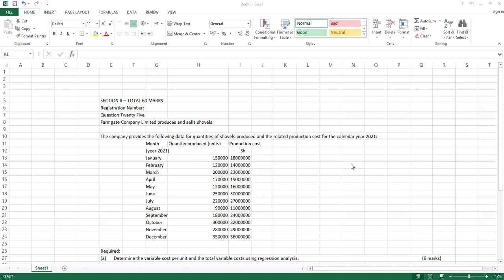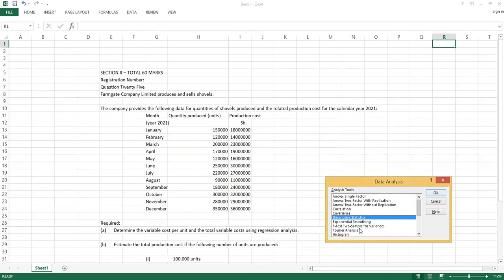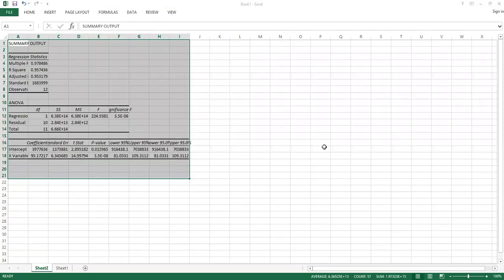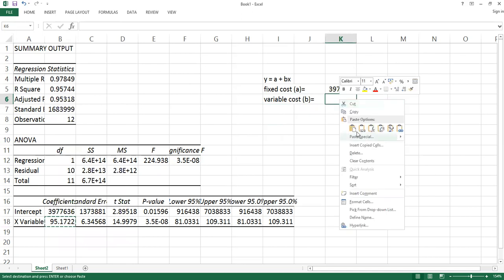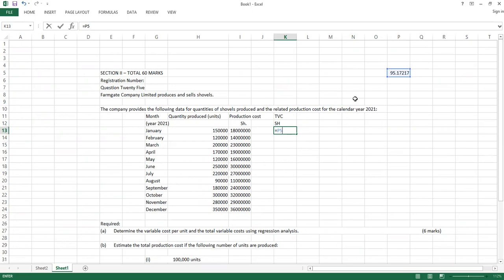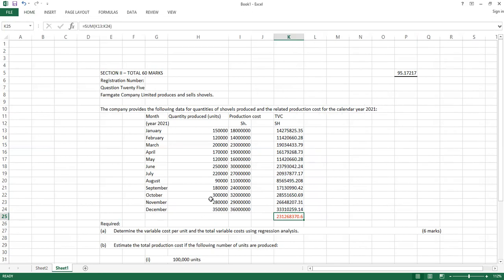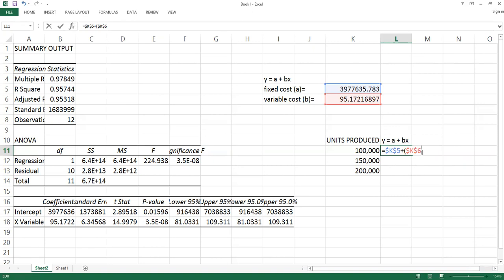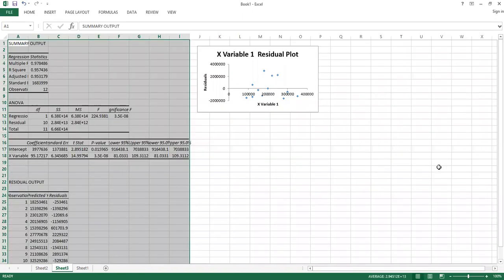CPA Business Data Analytics Q 25 Dec 2022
This video focuses on a Business Data Analytics paper that was examined in November 2022 by KASNEB Q 25